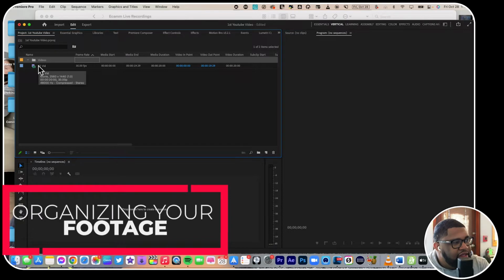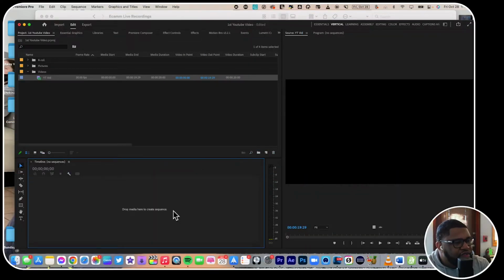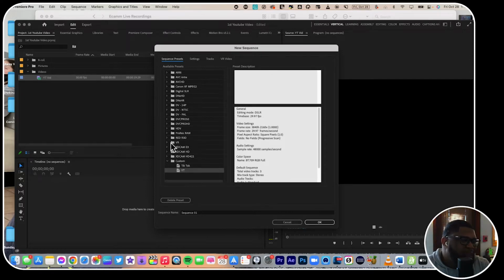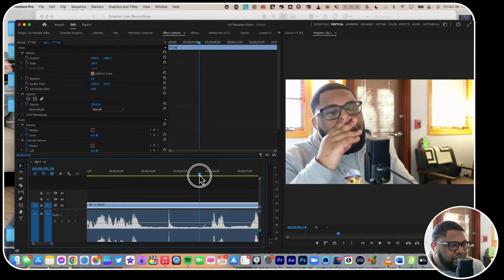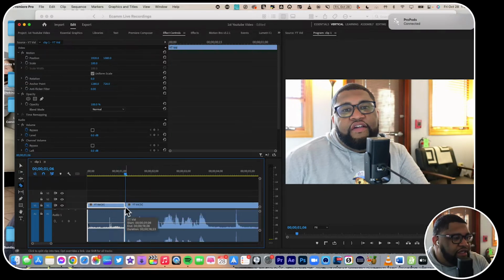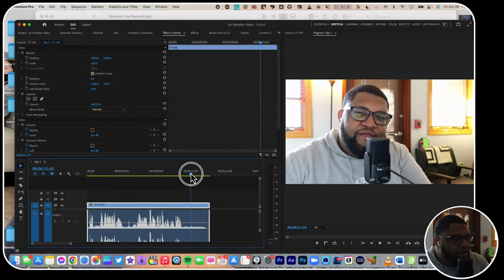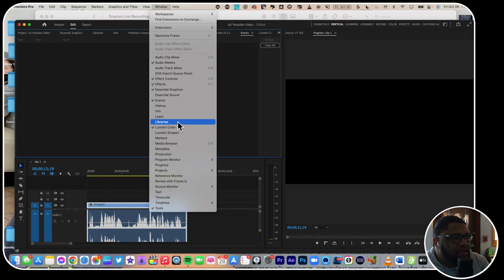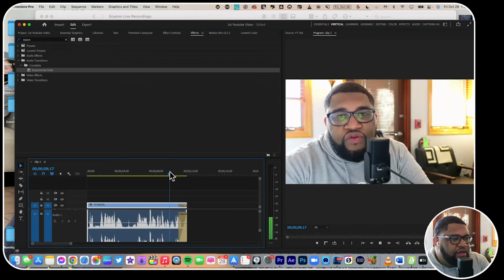Edit Your First Youtube Video in Adobe Premiere! - Easy Tutorial!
Are you new at video editing or a seasoned vet? Either way, you may have run across this problem when you've worked in premiere for the first time, either way I have a solution! Let me know if this helps!